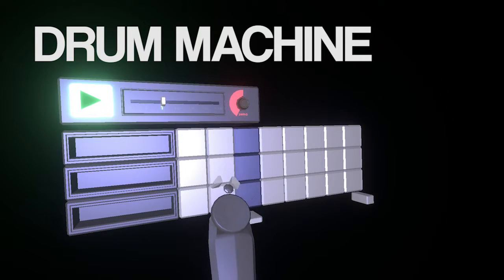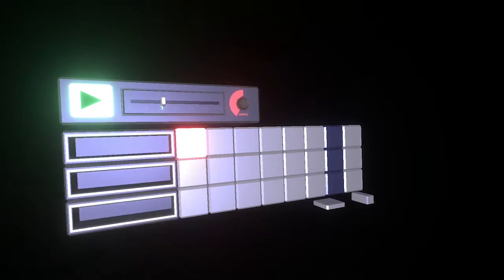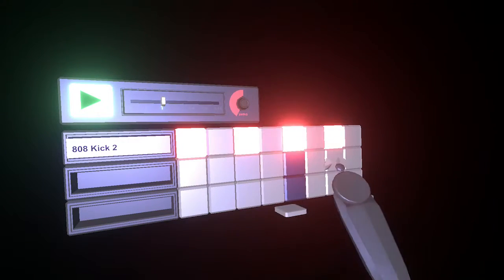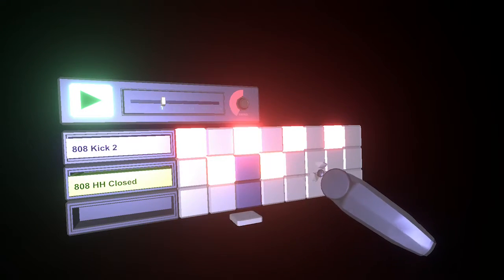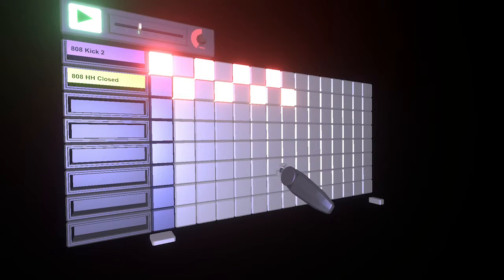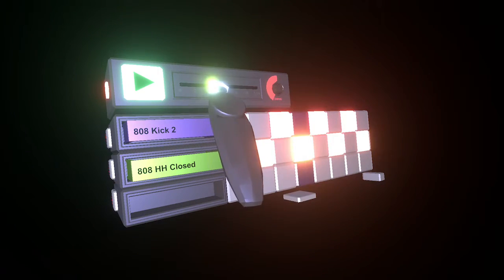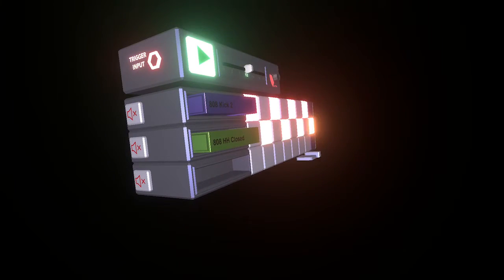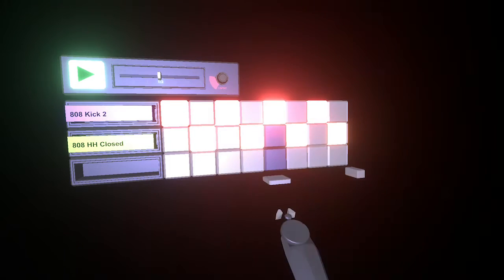SoundStage: Drum Machine